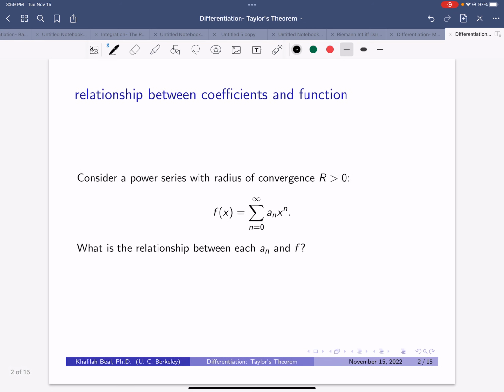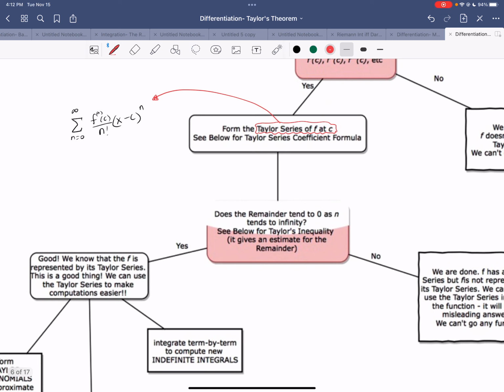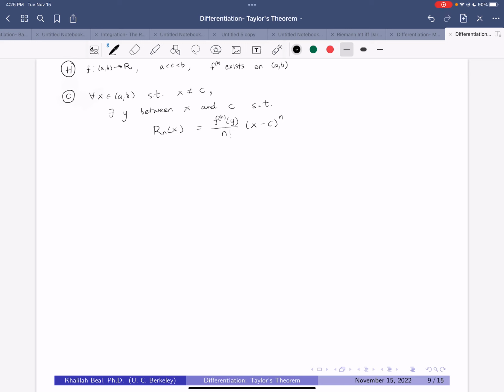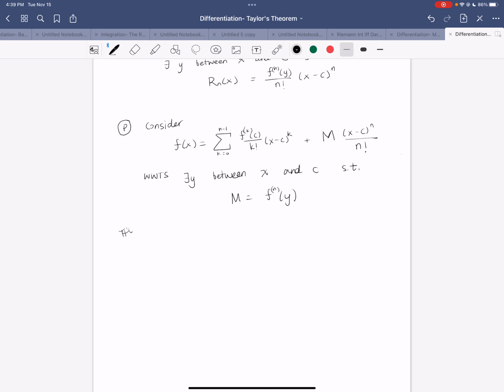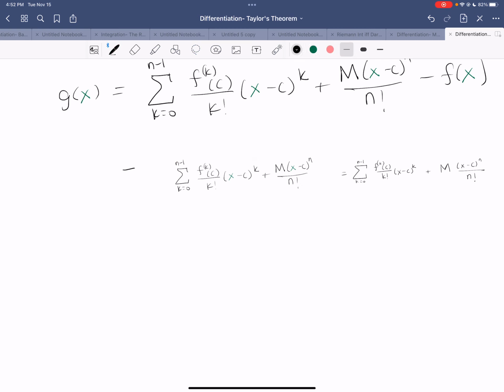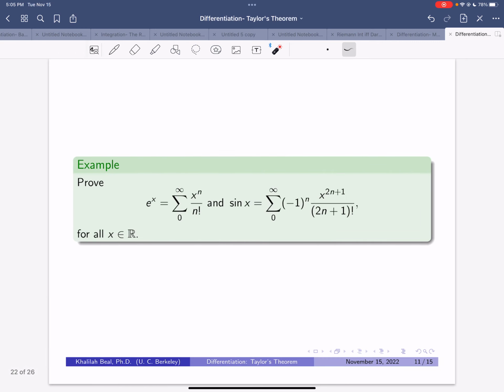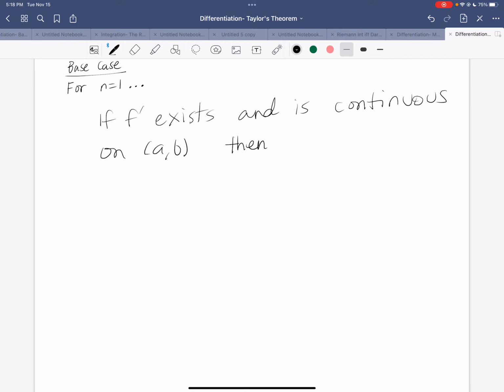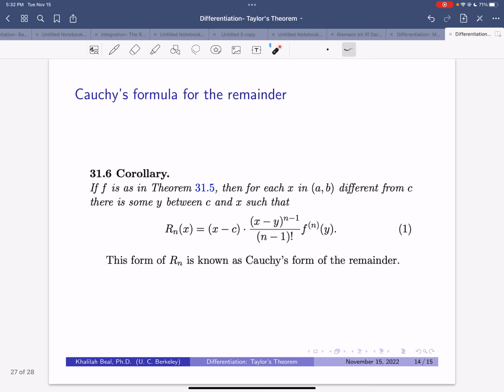Differentiation: Taylor’s Theorem